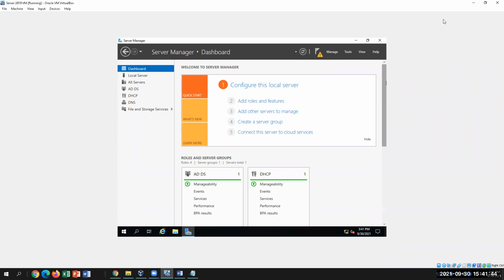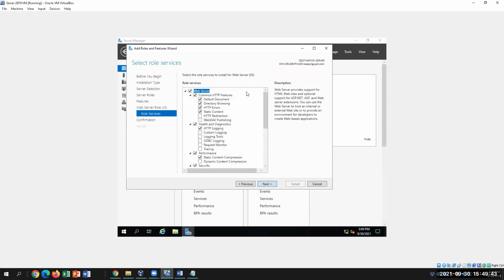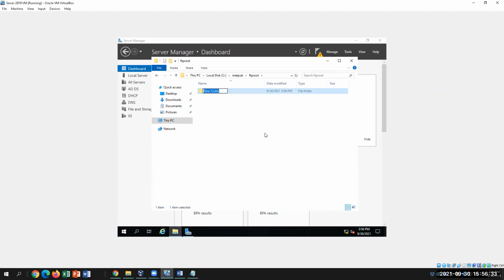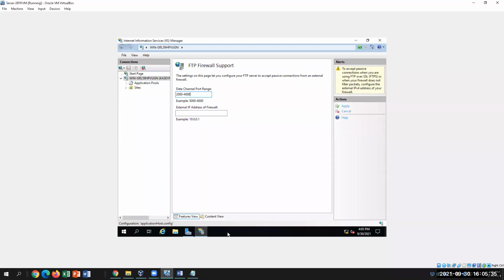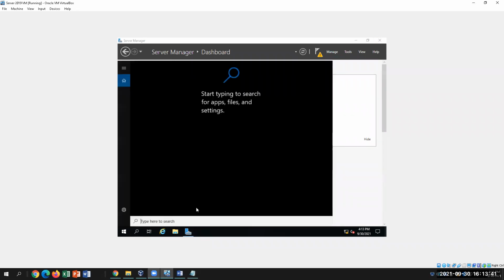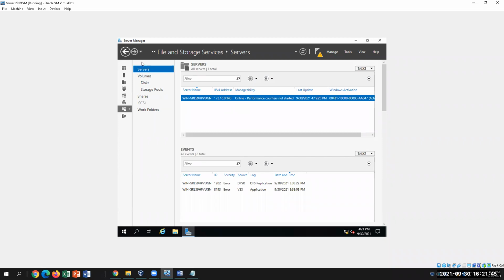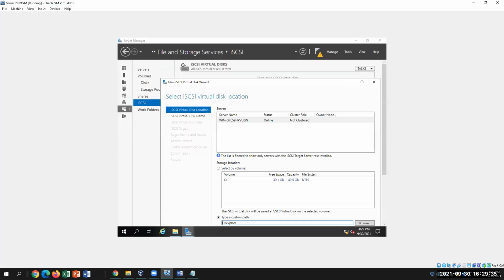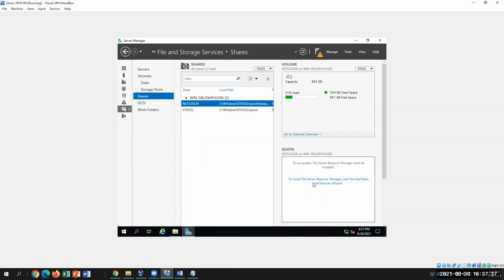CIS40A Lab 6-2: FTP and iSCSI Target servers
Setup FTP and iSCSI target servers in Windows Server 2019.